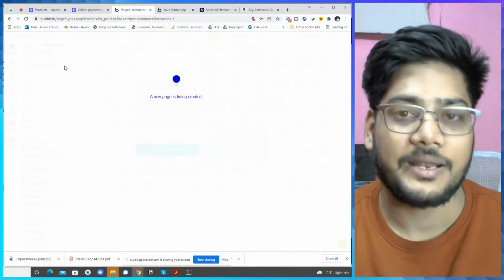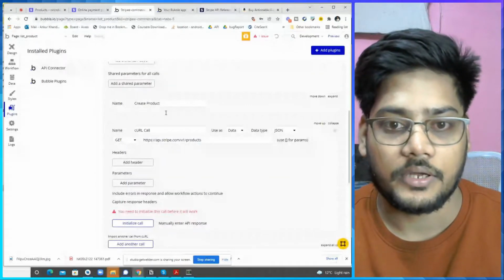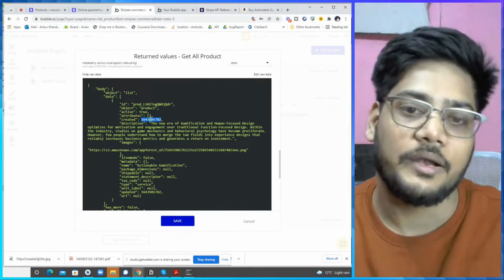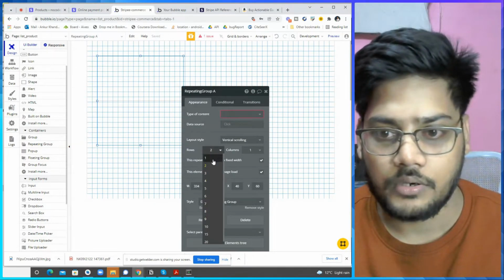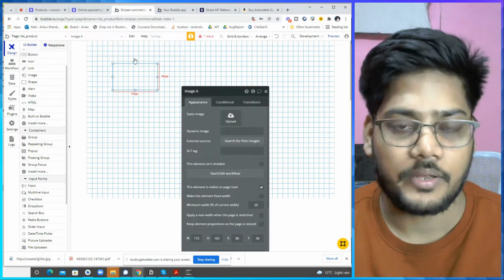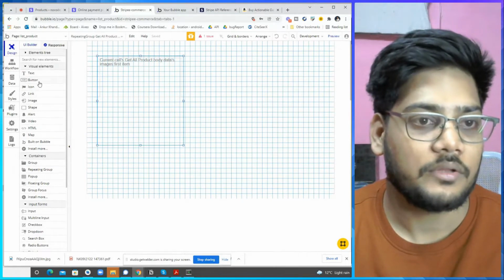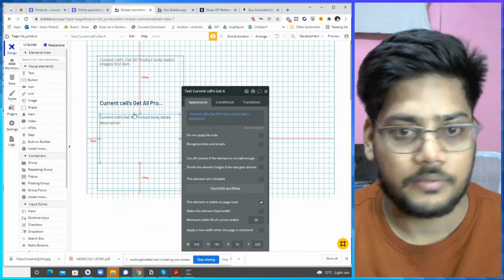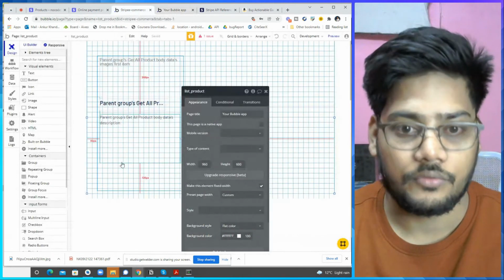How to Get Product List from the Stripe | Bubble- Stripe integration | EP-2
We are living in a global world- where your user can be from anywhere in the world, be it in India, the US, Germany etc. So today we are talking about Stripe Payment Gateway, which enables you to take payment from 135+ countries and more than10+ payment methods.

This is the second video of the series where we are talking about how you can get all the product/services from the Stripe dashboard.